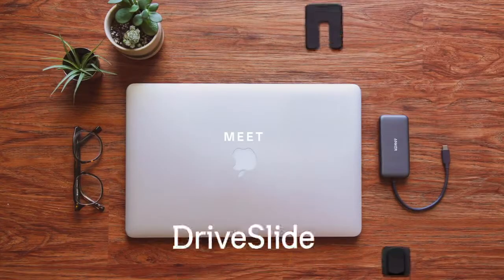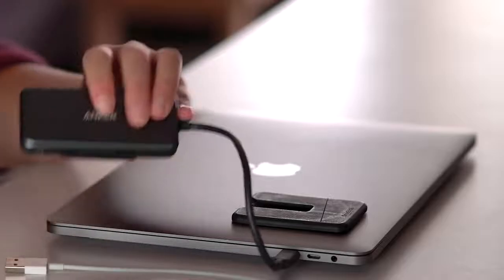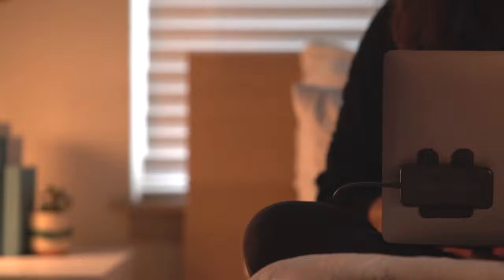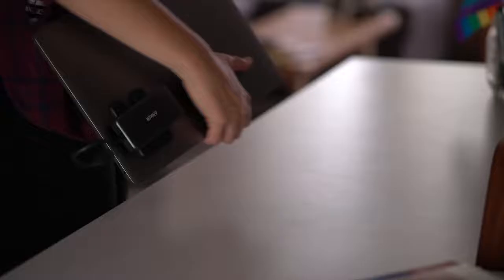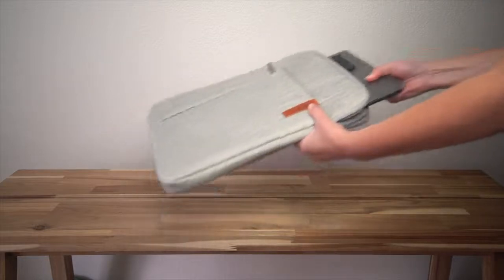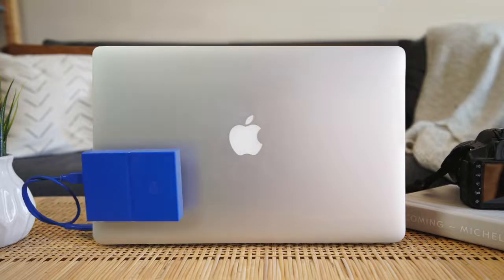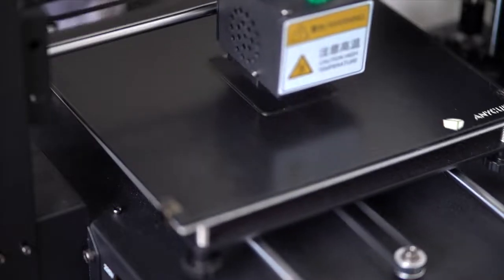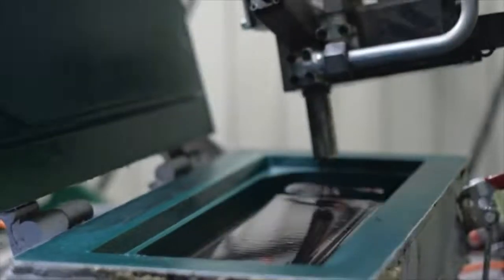DriveSlide A Secure Home for Your Laptop Accessories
A two-piece, sliding and locking laptop attachment—DriveSlide is designed
to hold your hard drives and hubs, so you don't have to.